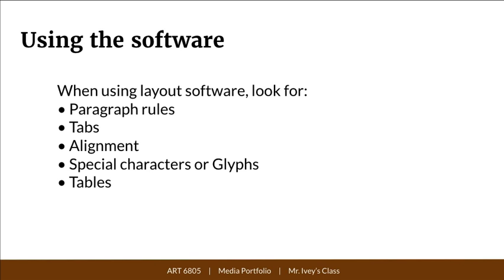ART 6805 - Information Forms